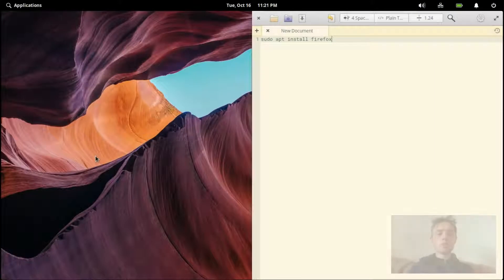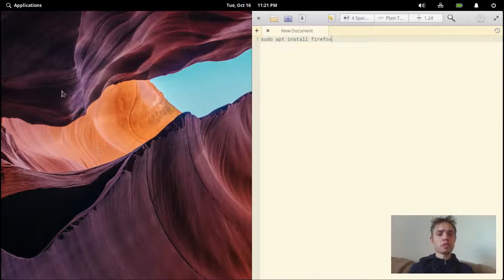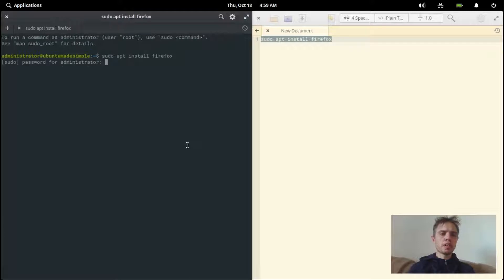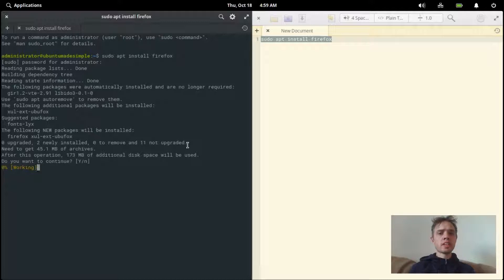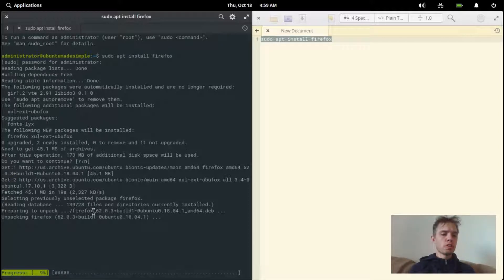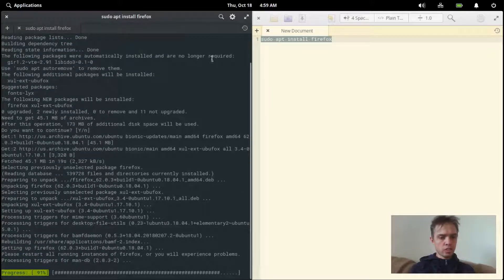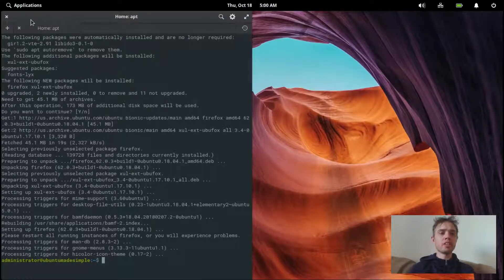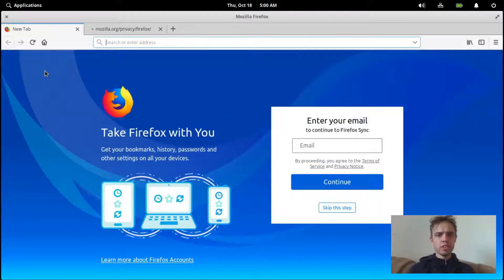How to install Firefox on Elementary OS 5.0 Juno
In this video, we look at how to install Mozilla Firefox on Elementary OS 5.0 Juno.  Enjoy!